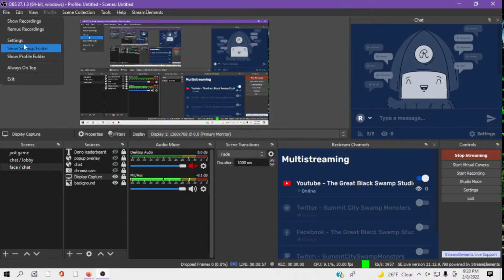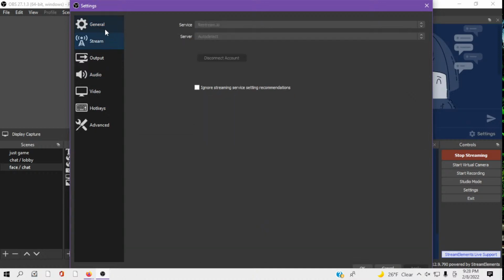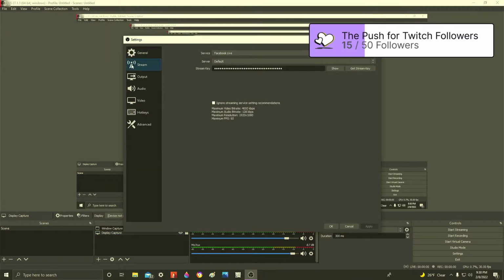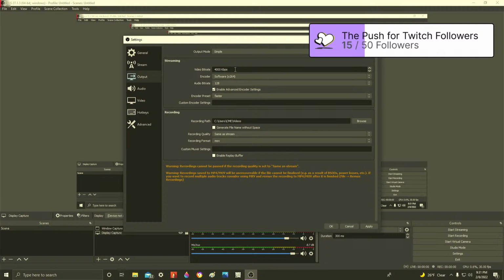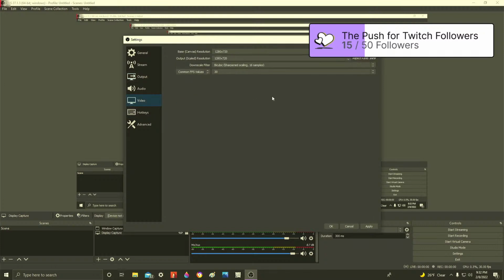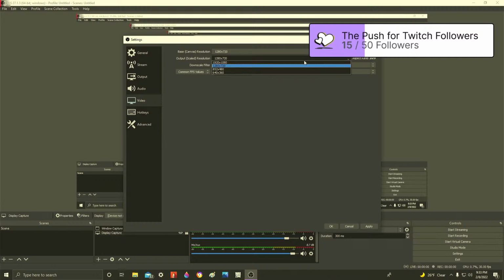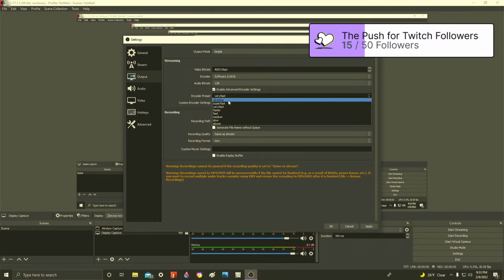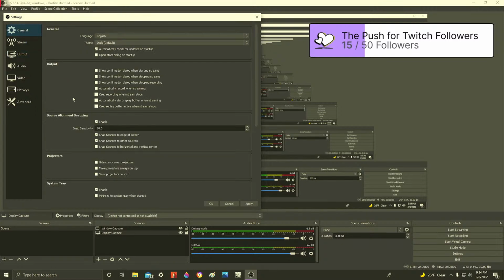PRESTIGE 6 GRIND #3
TGBSSLLC.com
Another week in the swamp. Thanks to everyone supporting us thus far
Don't forgot to check out or socials and discord at our homepage